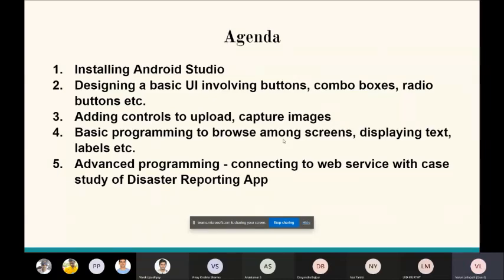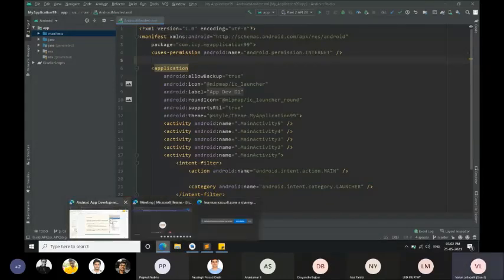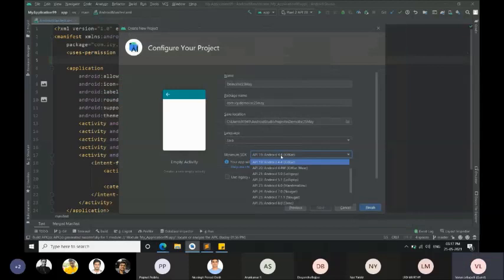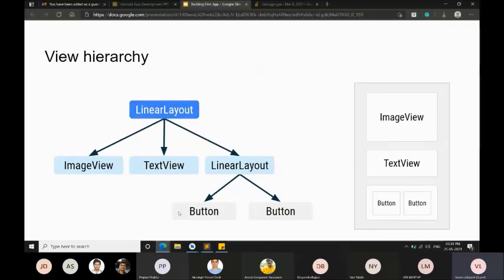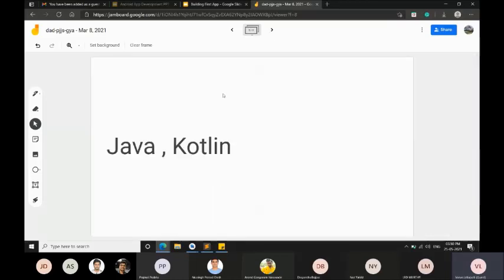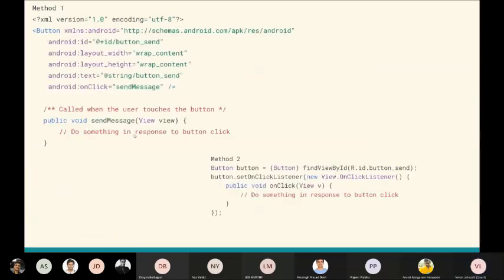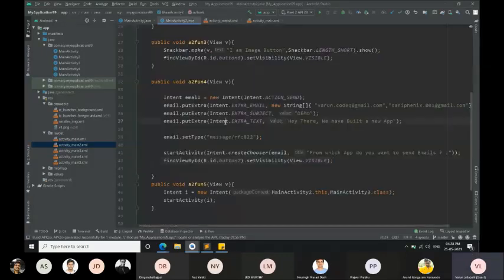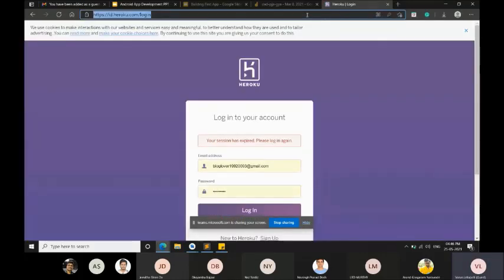Android UI Development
n this video, we will learn what are microservices and how to develop an android application.
Contents :
1. What are microservices?
2. How to Install Android Studio
3. What are Layouts and Activities?
4. Designing basic UI Components - Buttons, RadioButtons, Checkboxes, Spinners
5. Intents ( Implicit and Explicit ): App Navigation, Sending Emails, Browsing URLs
6. Intro to Android Volley for sending Web Requests
Resources :
Links to download Android Studio and JDK :